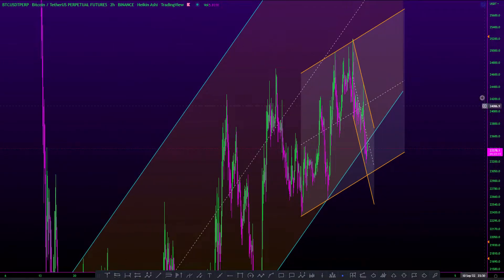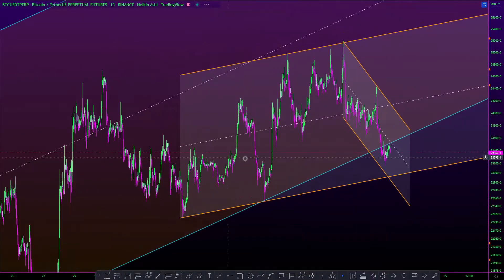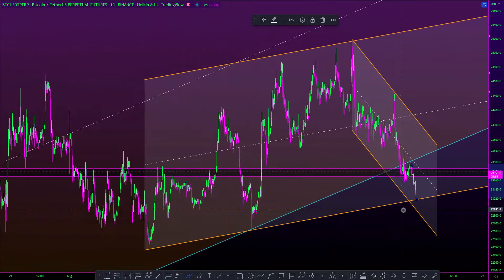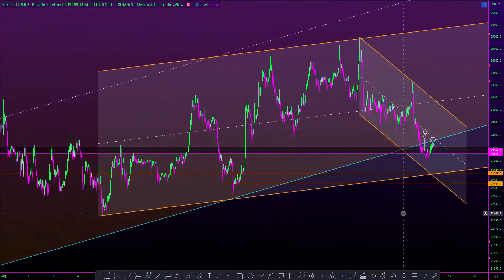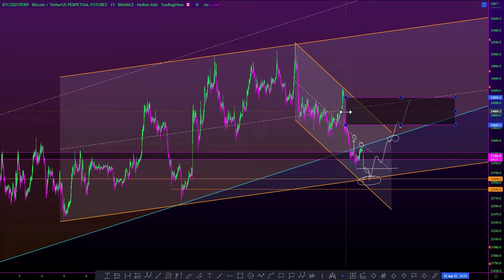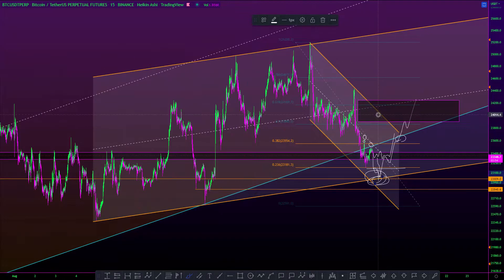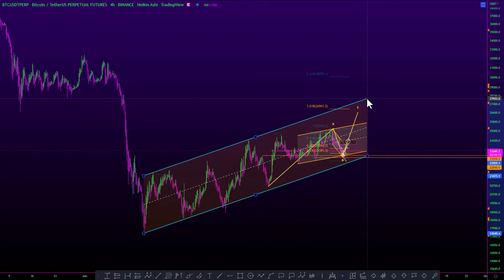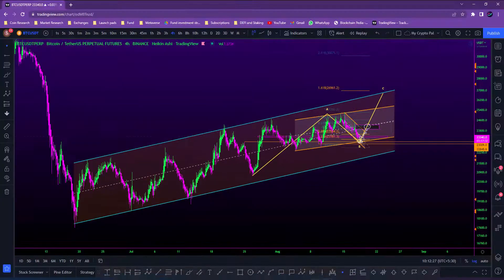Important levels to watch for Bitcoin today.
bitcoin Trade ideas

Watch the video in full. There are lot of hidden tips and tricks mentioned.

Technical Analysis includes:

* BTC Analysis and Trade Ideas

About MyCryptoPal:

We are going to cover the Following Topics for you and prepare you to join rest of the élite financial investors of the world.
* Crypto Technical Analyst
* Daily Trading ideas
* Live Trading Sessions
* Crypto News and events Coverage
* Identifying Scam Projects
* Exposing Fake Twitter Posts
* Financial Planning
* Stocks
* Mutual Funds
* Equity Investment Ideas
* Debt Investment Ideas

Official Social Media Accounts of MyCryptoPal.